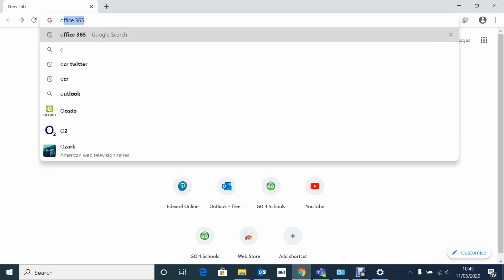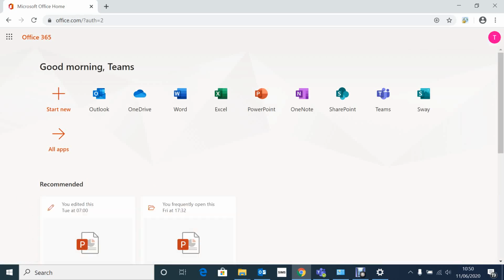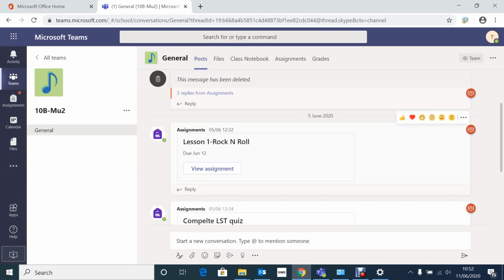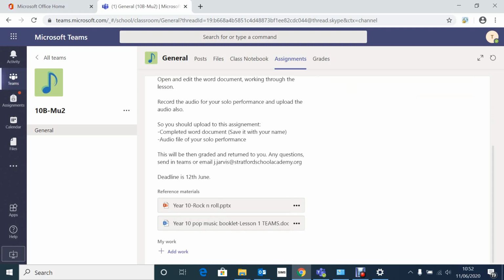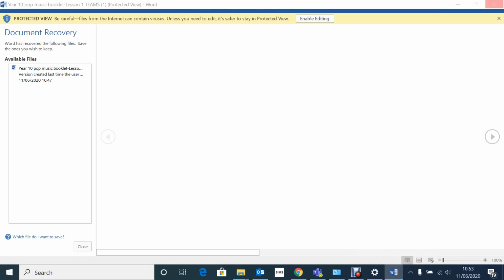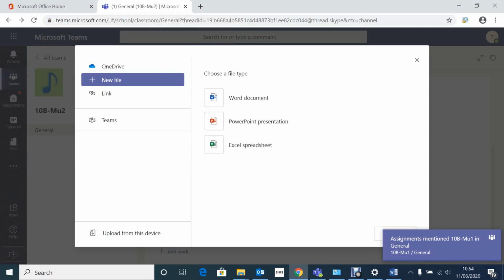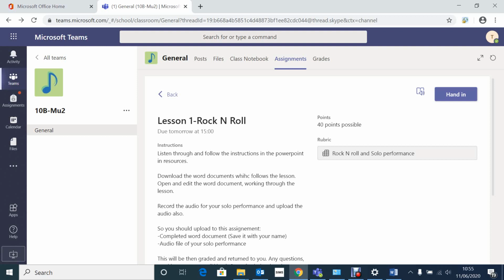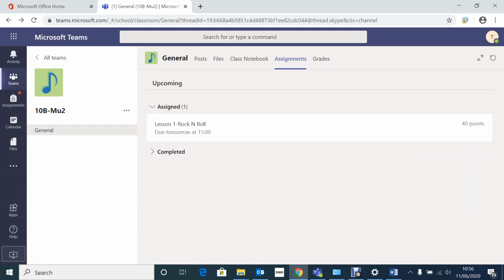How to get to your Assignments via Microsoft Teams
A step by step guide on how to access your work ( Assignments ) through Microsoft Teams.